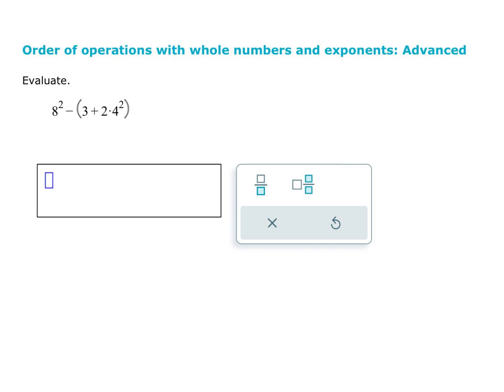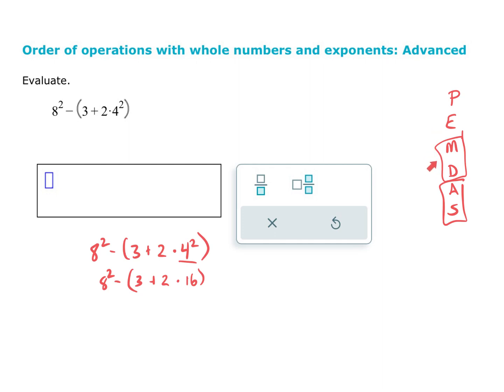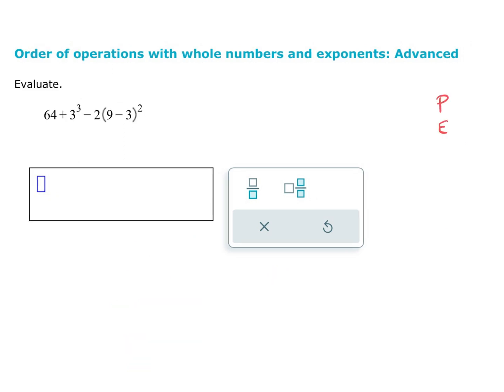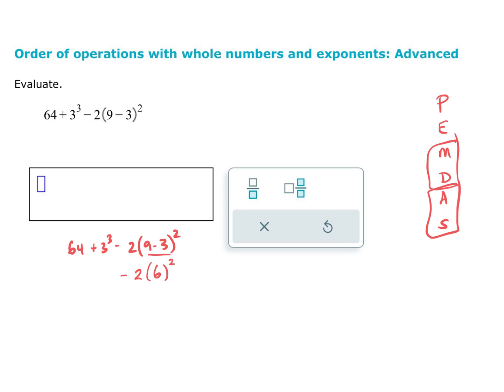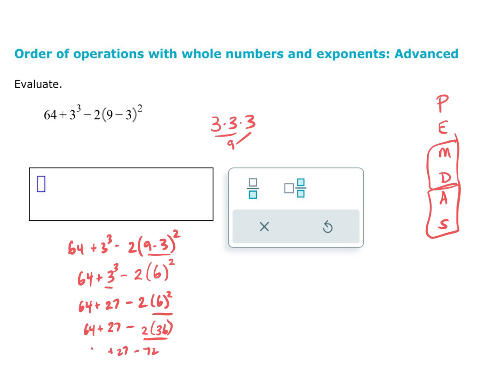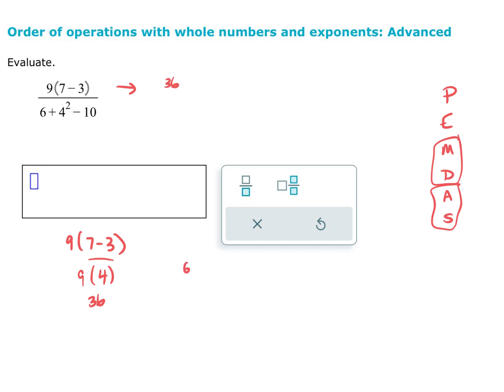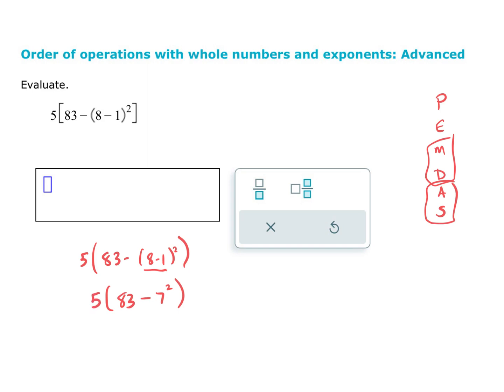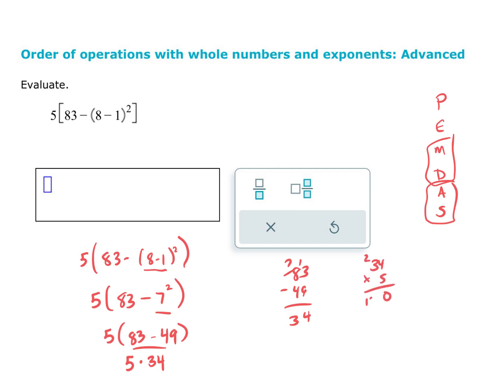Order of operations with whole numbers and exponents - advanced (ALEKS examples)